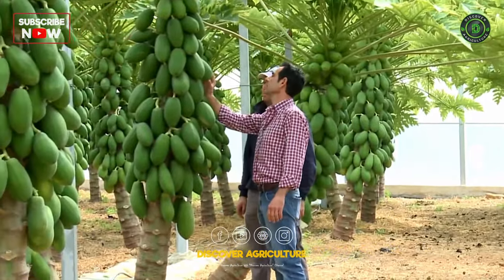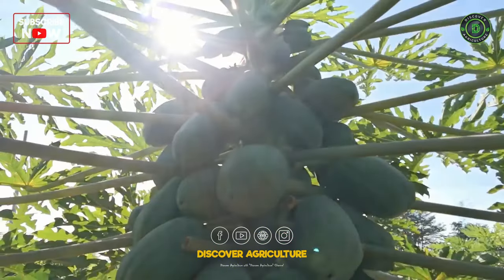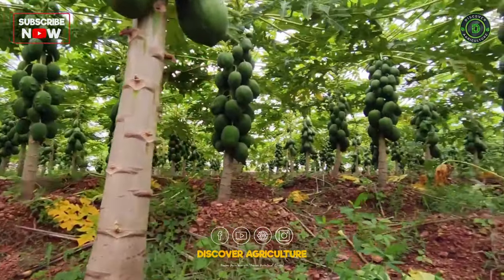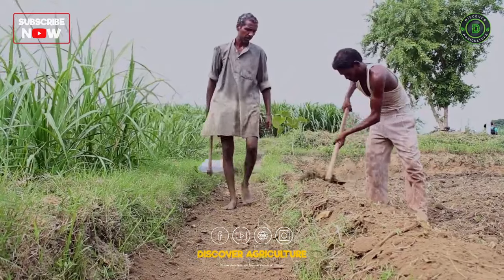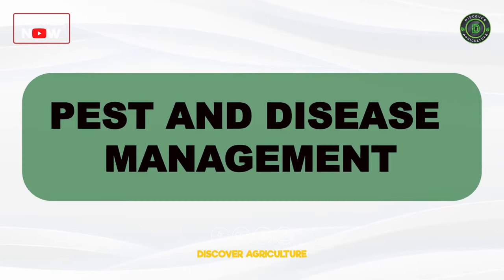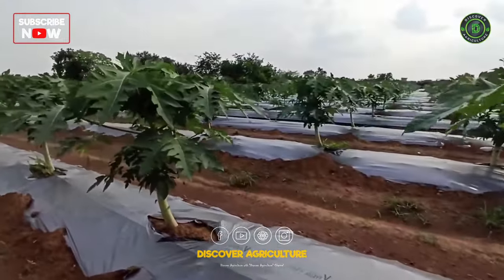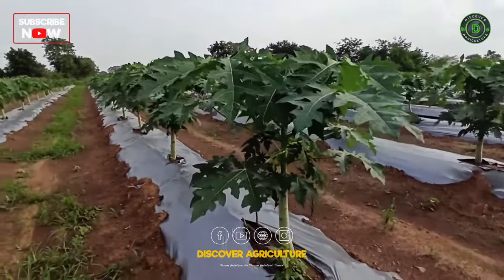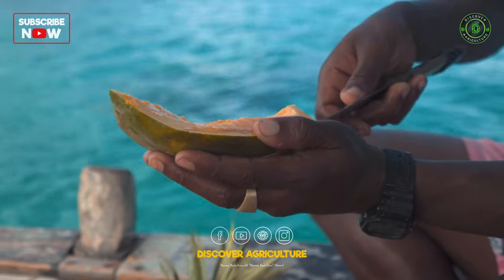Papaya Farming: Complete Guide | Papaya Cultivation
Unlock the full potential of papaya farming with our comprehensive guide to papaya cultivation. Dive into the world of this versatile fruit and learn everything you need to know about growing papayas. From planting to harvesting, we've got you covered. Join us in exploring the secrets of successful papaya cultivation and get started on your journey to a thriving papaya orchard.

0:00 Papaya Farming
0:37 Introduction
0:53 Site selection
1:12 Land preparation
1:27 Planting
1:44 Irrigation
1:58 Fertilization
2:14 Pruning and thinning
2:25 Pest and disease management
2:41 Harvesting
2:55 Post-harvest handling
3:07 Conclusion
3:43 Bottom Line